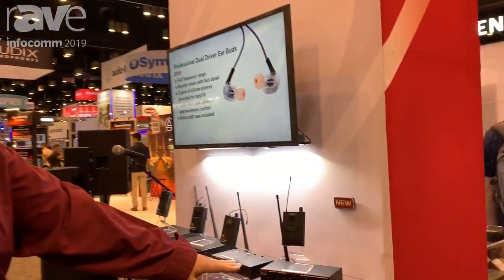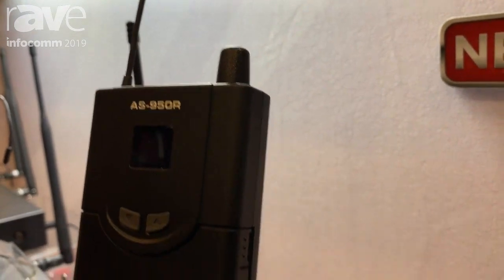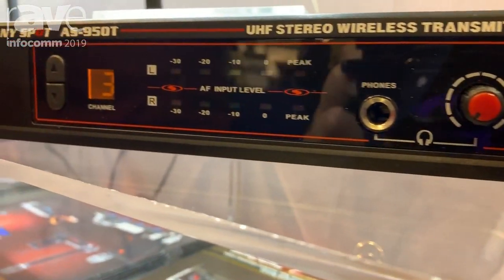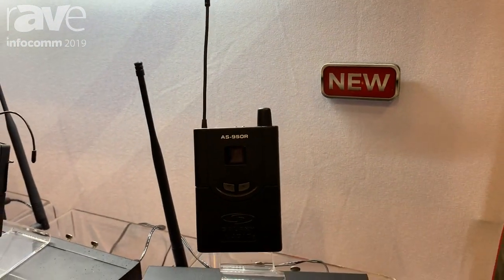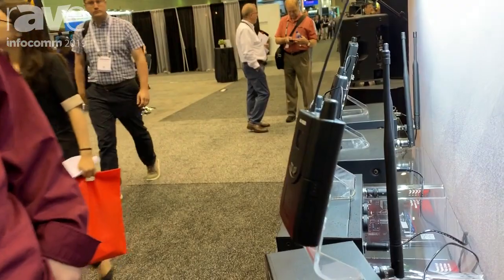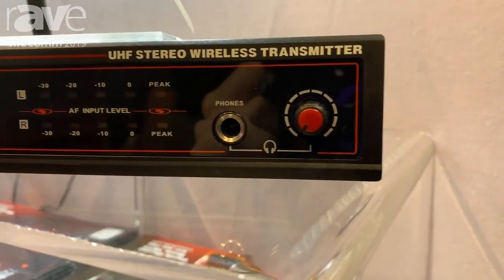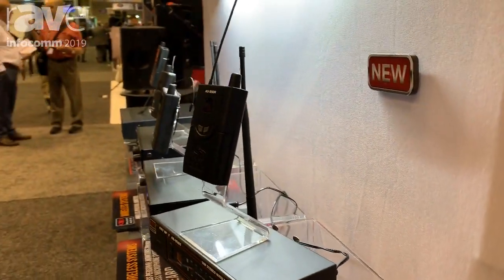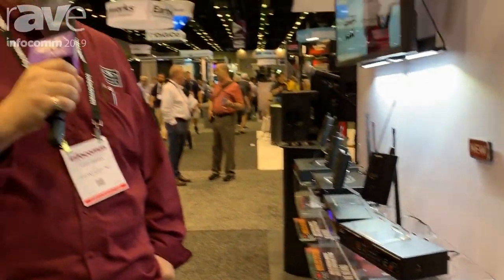InfoComm 2019: Galaxy Audio Talks About AS-950 Wireless Personal Monitoring System